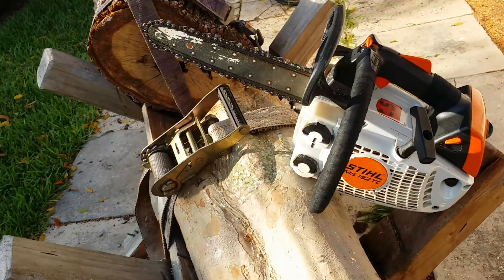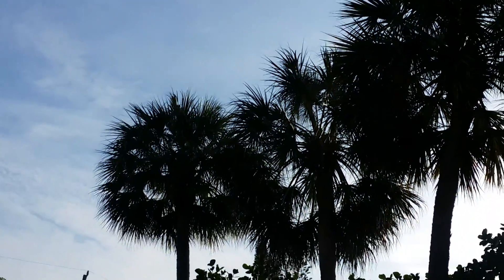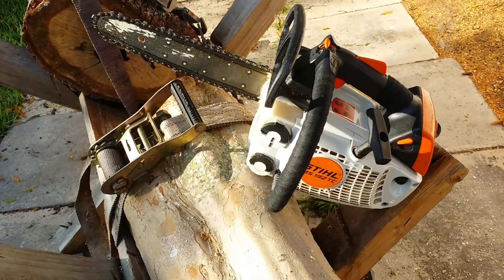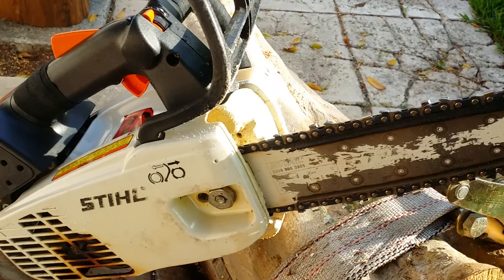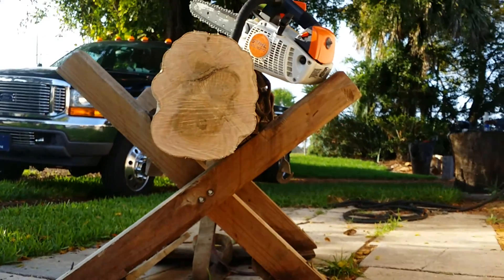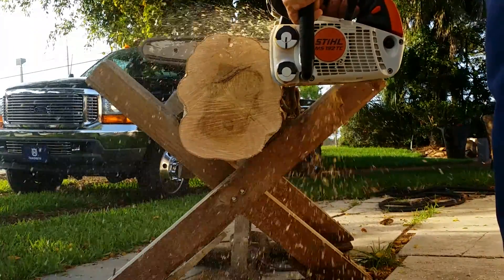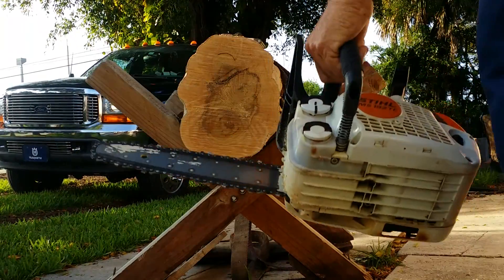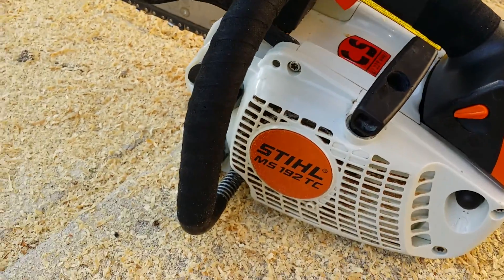STIHL MS 192TC PORTED exhaust